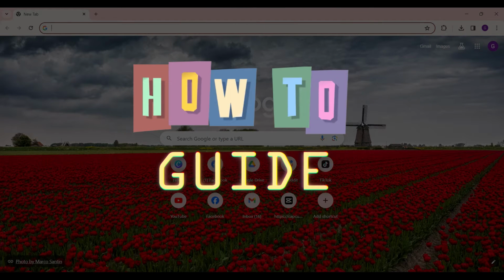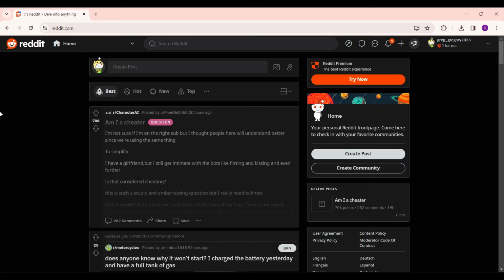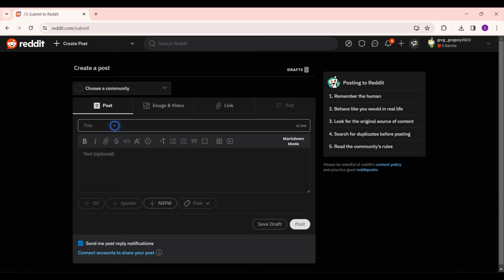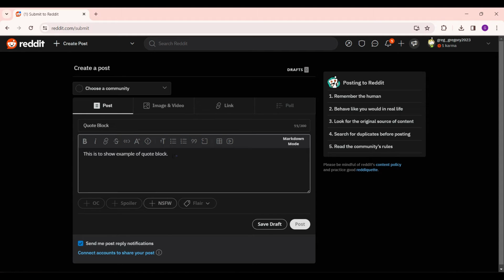How to Block Quote on Reddit (2024) | Create A Quote Block on Reddit Mobile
Confused about how to create a quote block on reddit mobile? Frustrated with copy-pasting quotes on Reddit mobile? Say goodbye to the struggle and unlock the secrets of the coveted quote block!
This comprehensive tutorial will guide you through the magical process of creating quote blocks on the Reddit mobile app, step-by-step. Whether you're a seasoned Redditor or a curious newcomer, this video is your one-stop shop for mastering the art of quoting like a pro.